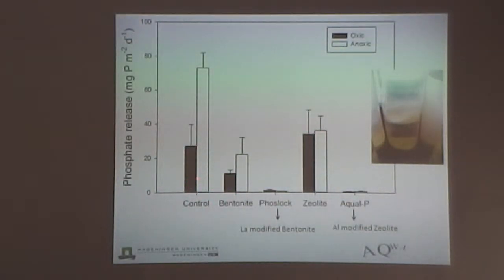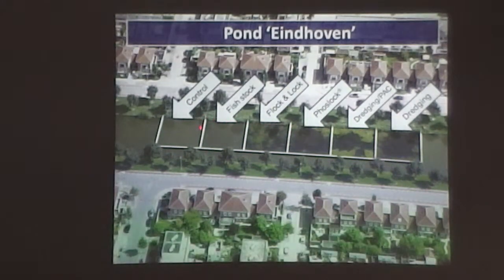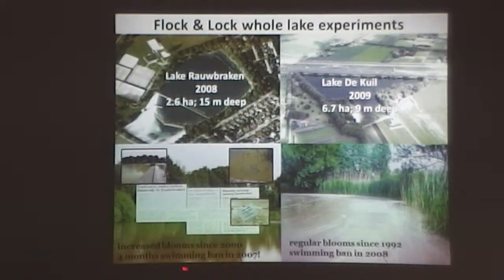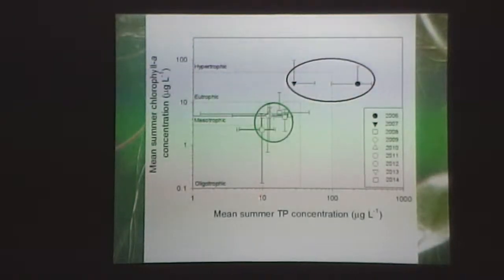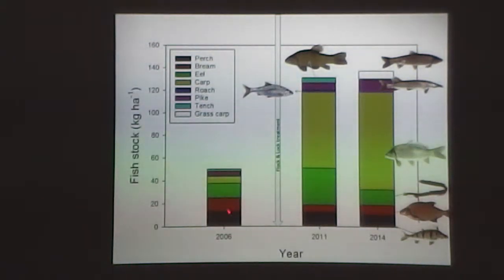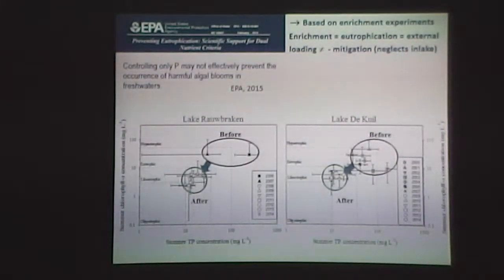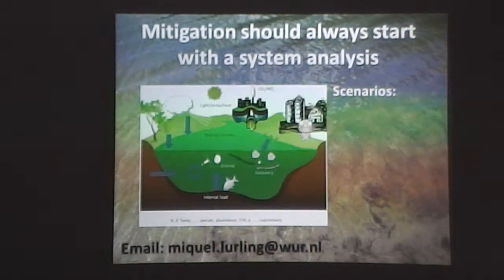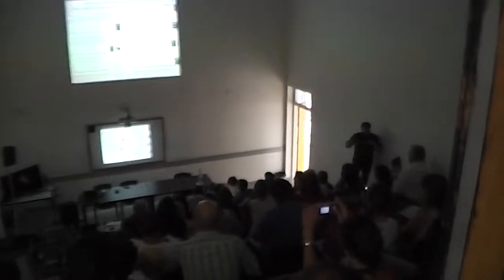Seminario Recuperación de Sistemas Eutróficos‏ Parte 5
Seminario Recuperación de Sistemas Eutróficos: ‏mecanismos de resiliencia y estrategias de rehabilitación. A cargo de Paula De Tezanos (Universidad de Buenos Aires), Miquel Lurling  (Wageningen University) y Néstor Mazzeo (SARAS-CURE-UDELAR)
Organizado por el Instituto Instituto Saras²,  el Centro Universitario de la Región Este en Maldonado, Facultad de Ciencias - Universidad de la República y el Ministerio de Vivienda, Ordenamiento Territorial y Medio Ambiente  y  auspiciado por Obras Sanitarias del Estado (OSE) .La actividad tuvo lugar el 18 de diciembre de 2015 en el CURE - sede en Maldoando, Uruguay.